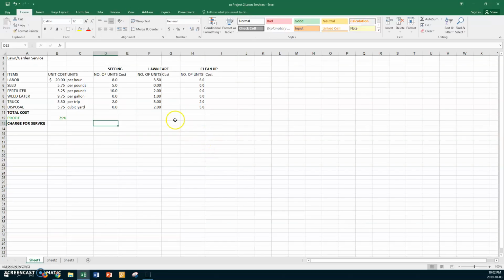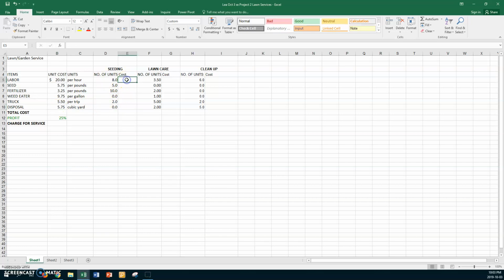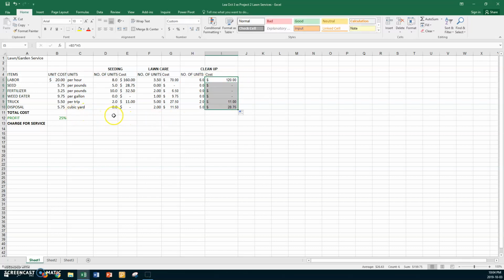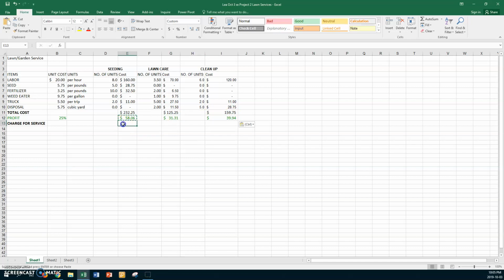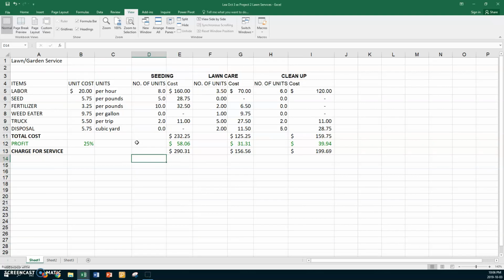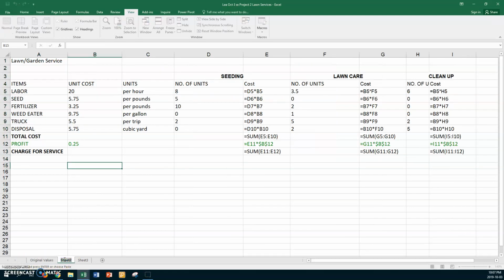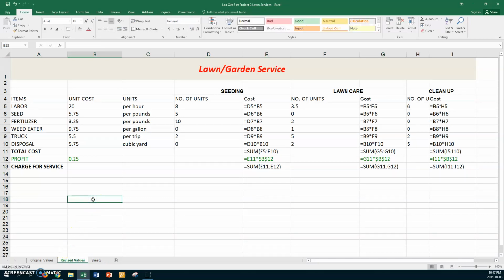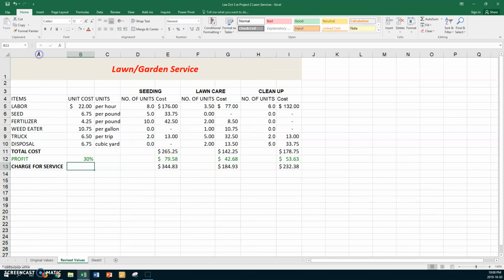Lawn/Garden Service #19 Excel PC